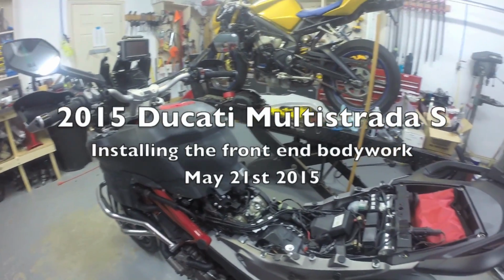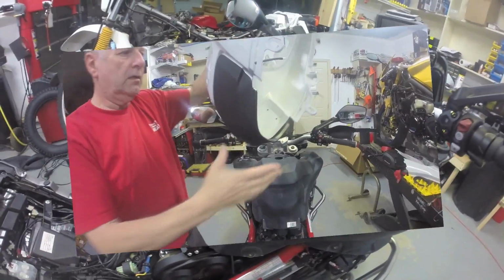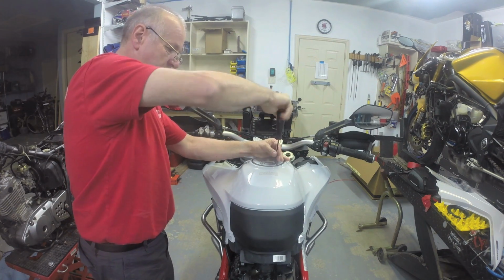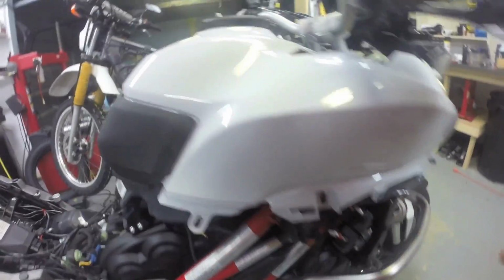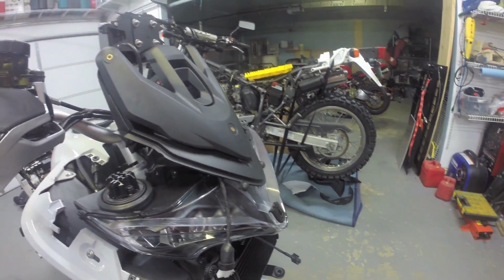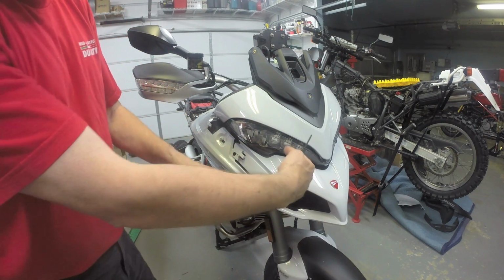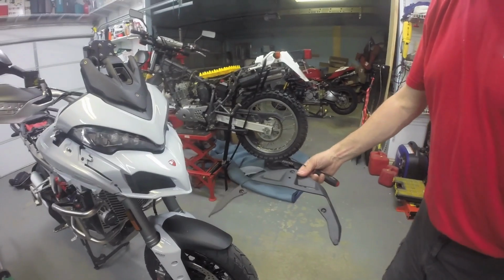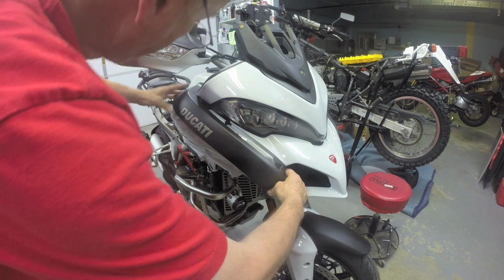2015 Ducati Multistrada Bodywork Install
Installing the bodywork on a 2015 Ducati Multistrada